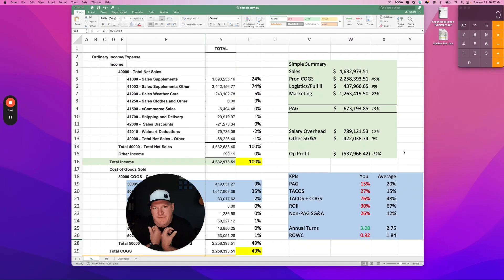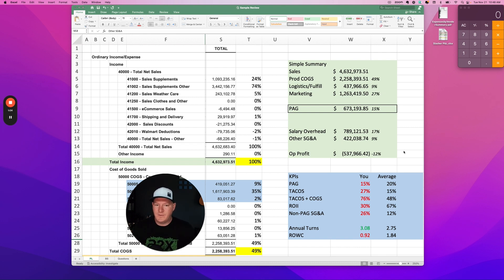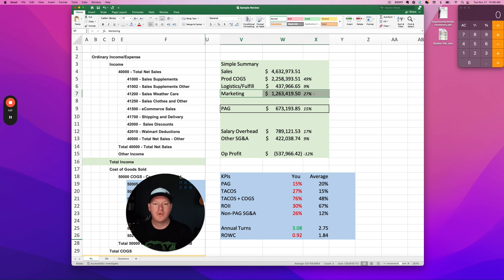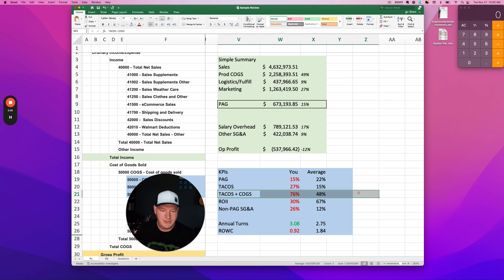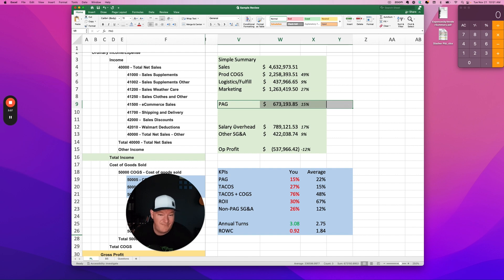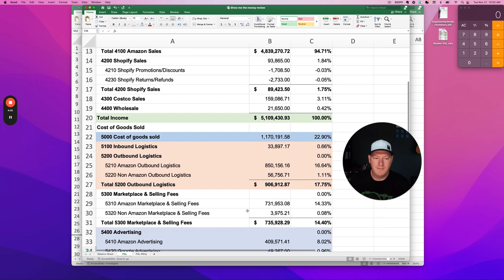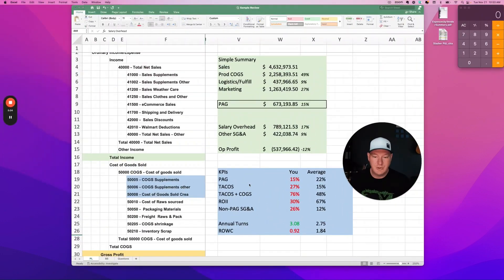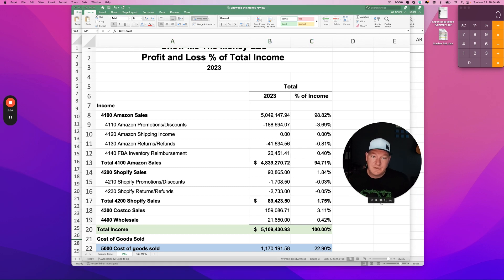Avoid These Costly Mistakes: Annual Business Financial Review Hacks | Episode 4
In this episode of the Annual Financial Review, we get insights from an expert on the hottest investment trends for the year 2024. This year, look for ecommerce to continue to grow, real numbers to be more important, and more opportunities for automated investments.

Don't miss out on these investment trends! In this episode of the Annual Financial Review, we get insights from an expert on the hottest investment trends for the year 2024. Tune in to learn about the exciting opportunities that await you this year!